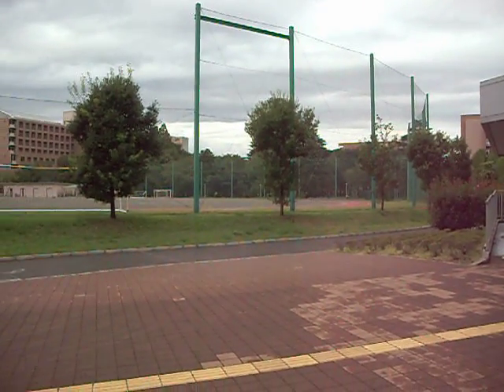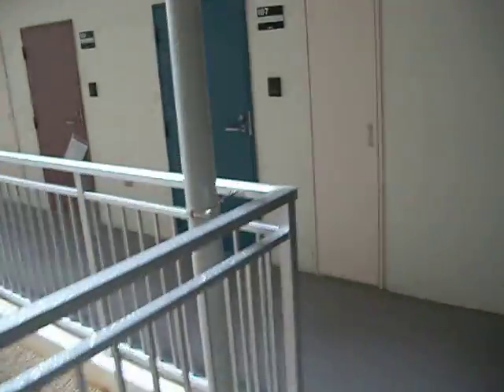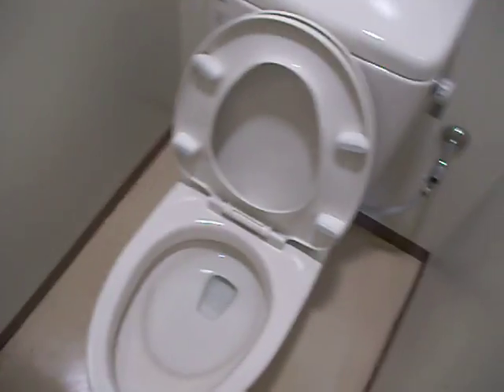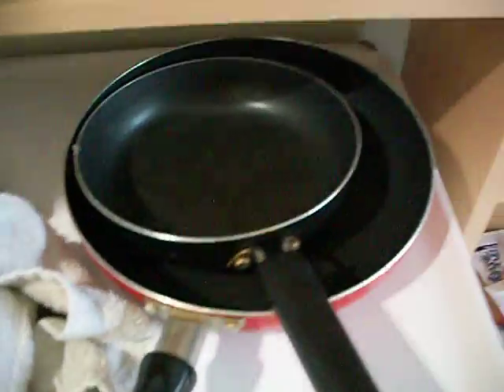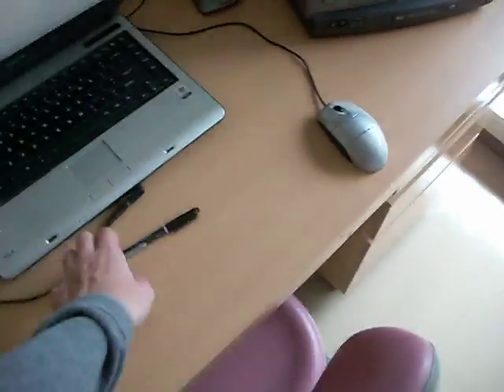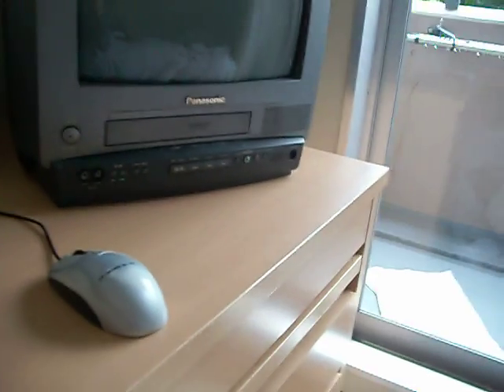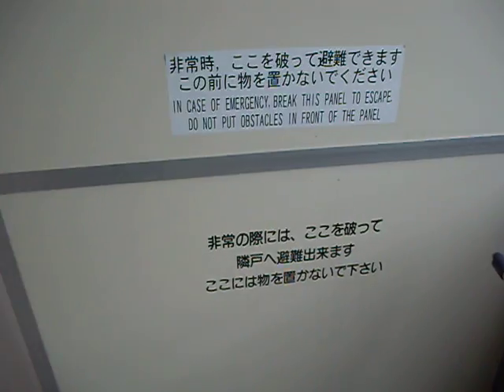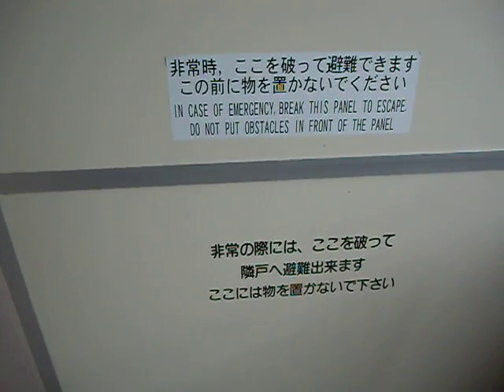Memoirs of a Godzilla Vlog #1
Dorm